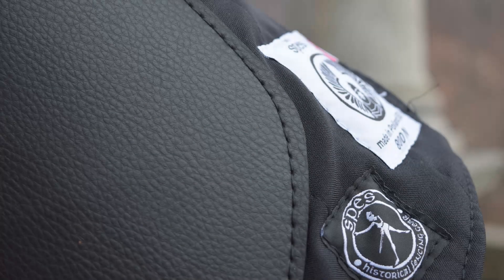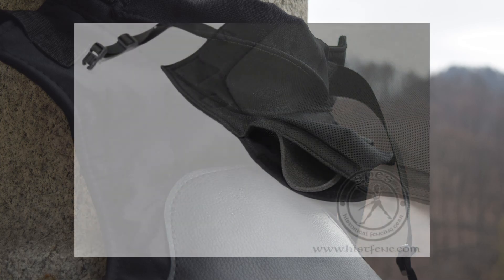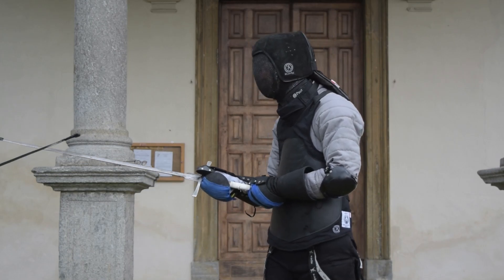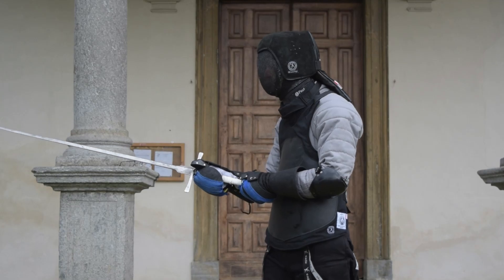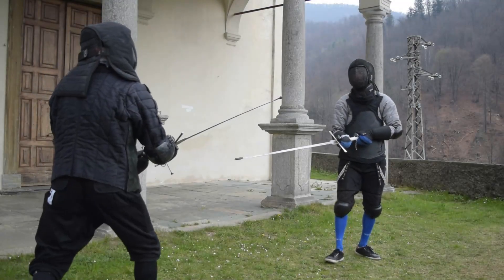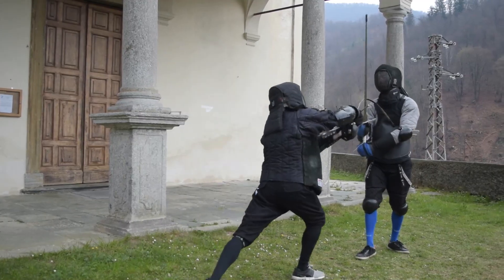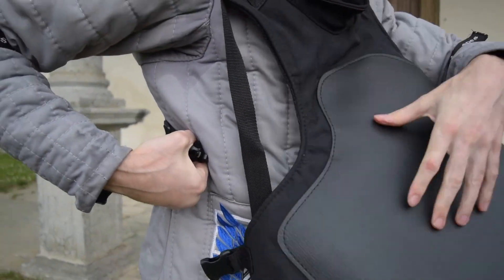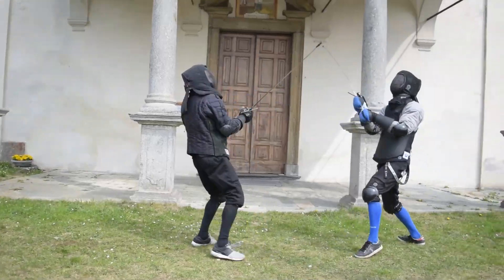HEMA Plastron NG 800N by SPES - Review